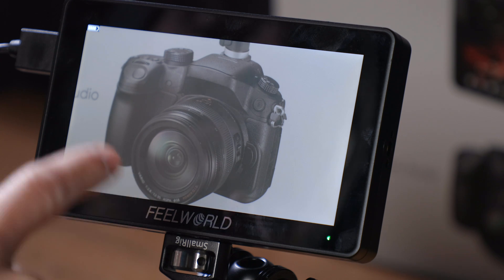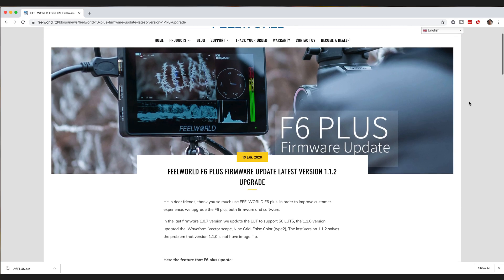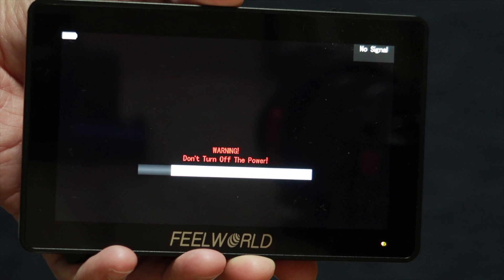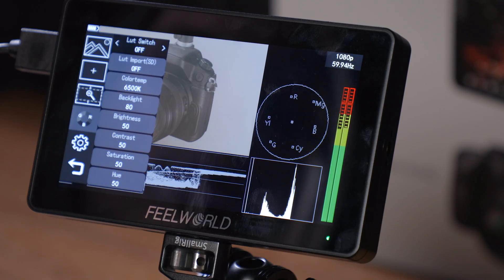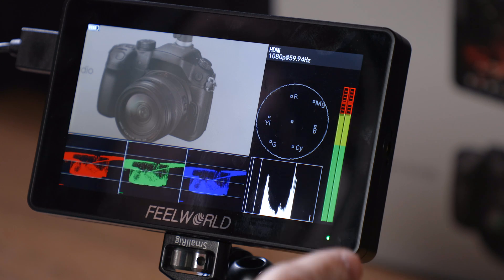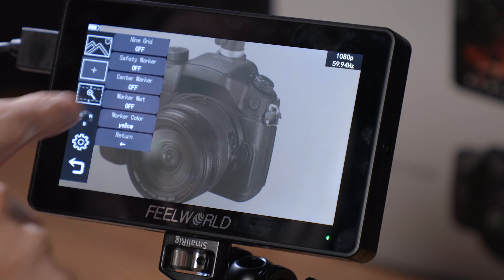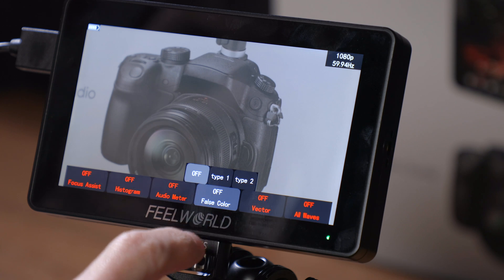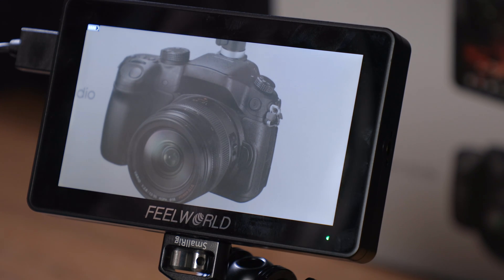Feelworld F6 Plus Major Firmware Update with Waveforms and More!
Feelworld just made their easy-to-use F6 Plus even better with waveforms and more in a new firmware update. Check it out here.

Feelworld F6 Plus